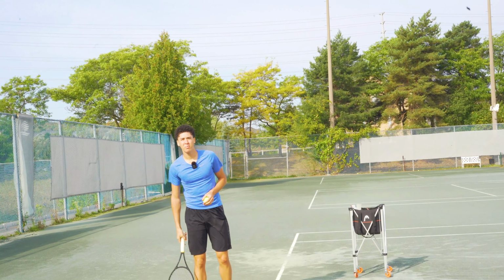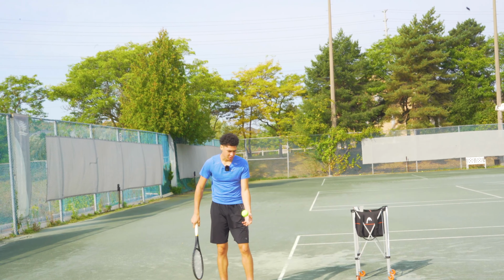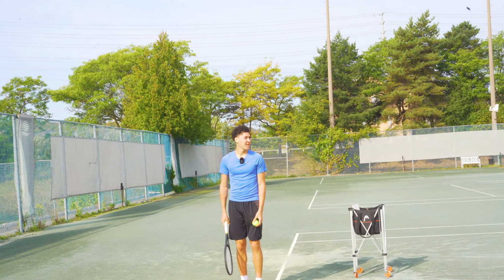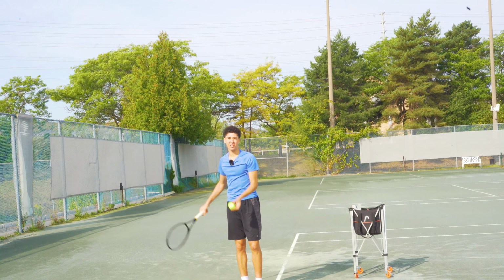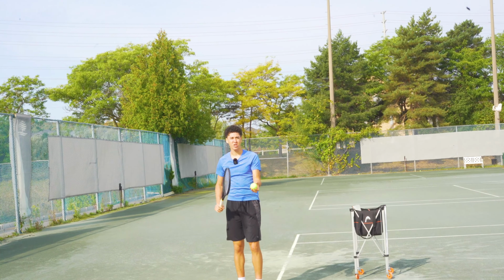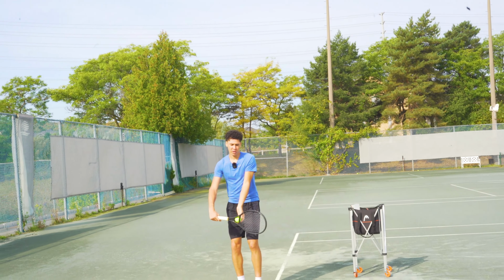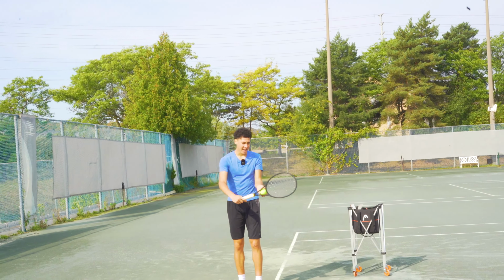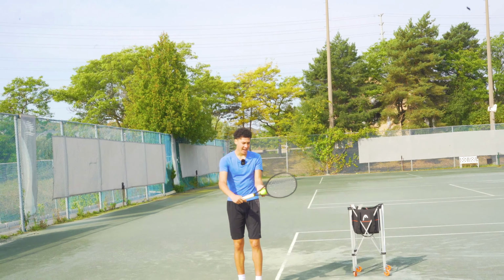The Biomechanics Of The Serve Toss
Read my book on Amazon